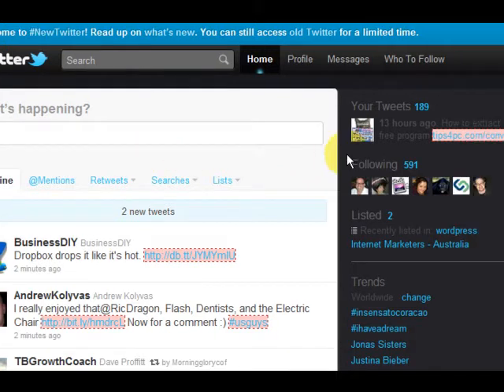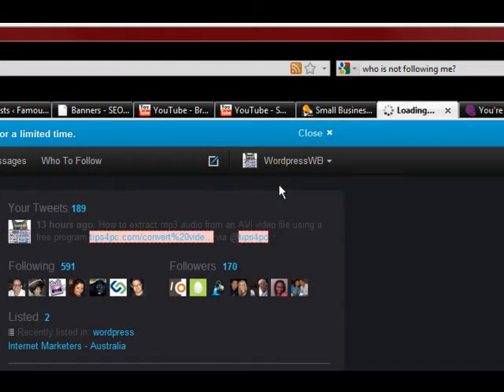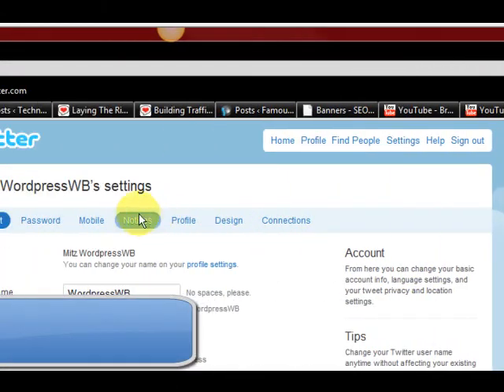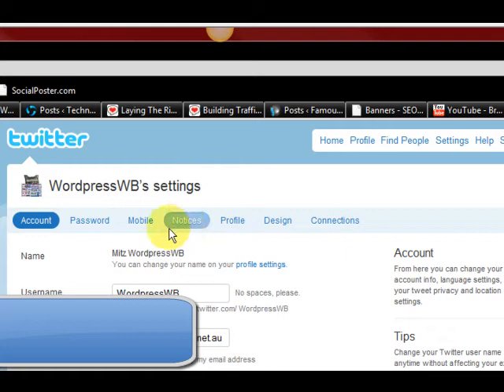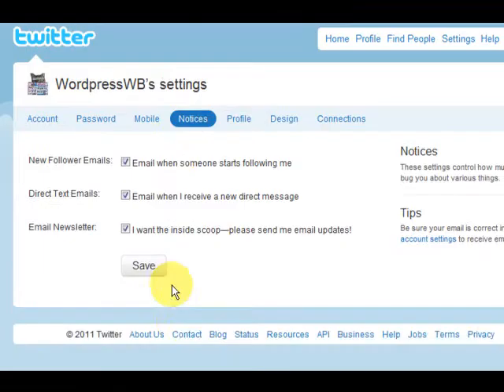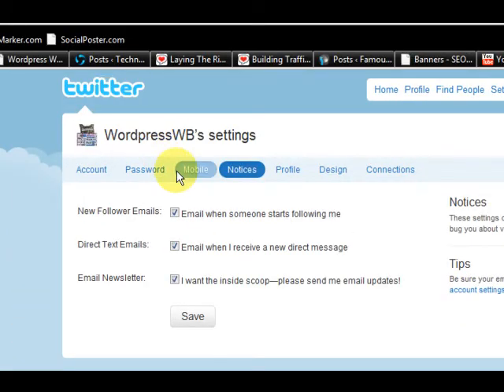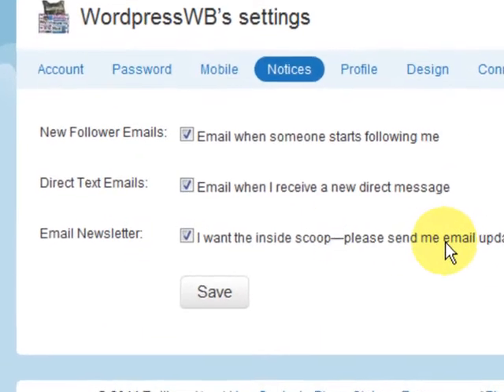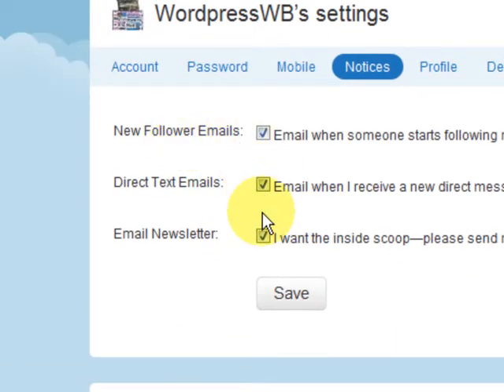Computer Tips - Change your Twitter email settings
This video shows how to change your twitter email notifications. If you do not want to receive emails from Twitter you can change the settings.